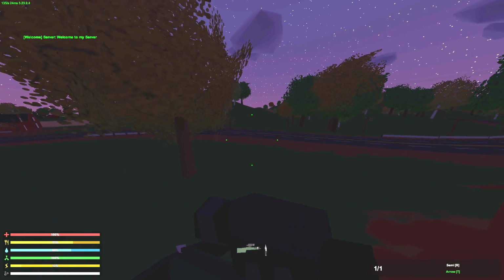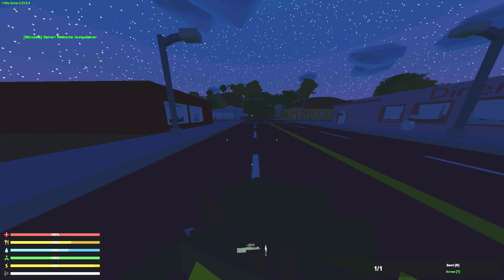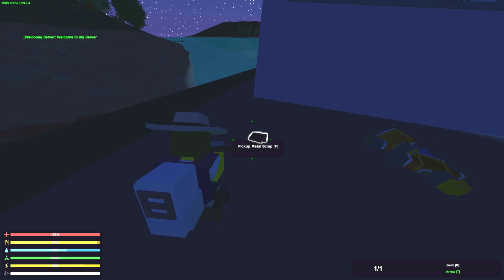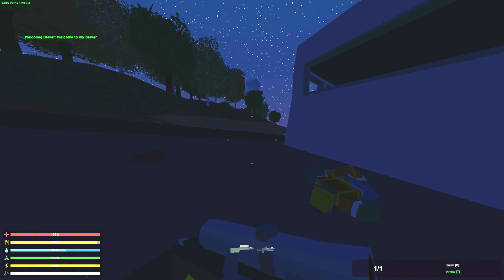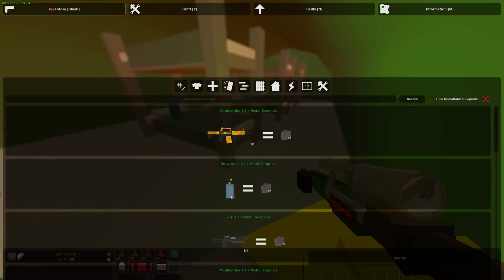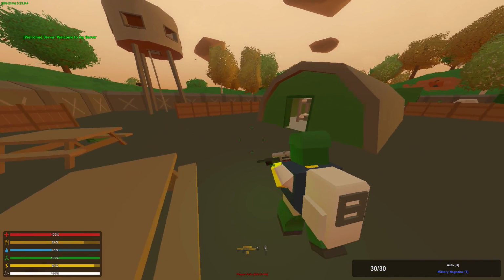RAGS TO RICHES.. GUIDE | Tips & Tricks to get GEARED! 1/2 | Unturned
Part one of my little guide. In this video I show you guys how I start off on vanilla servers and give you some tips and tricks. This video should especially be interesting for beginners and people that have a hard time with getting geared. Part 2 will follow this week!

FROM NOTHING TO.. GUIDE | Tips & Tricks to get better LOOT! Pt. 1/2 | Unturned